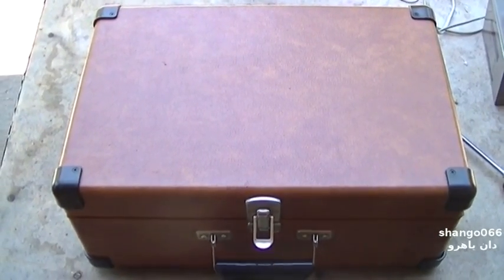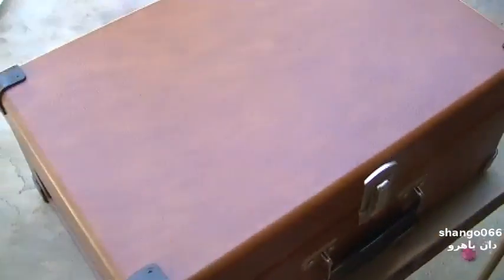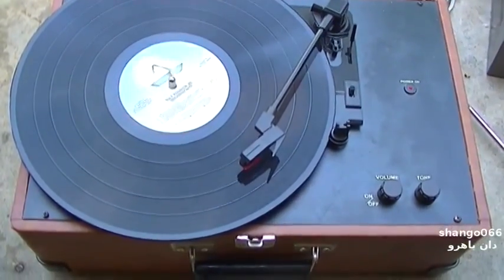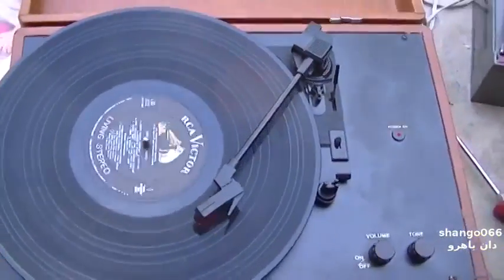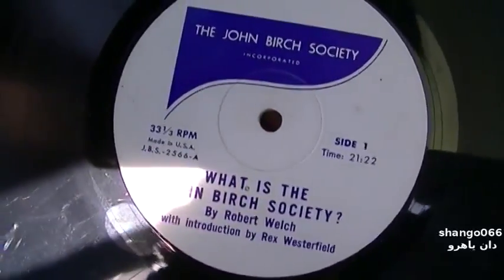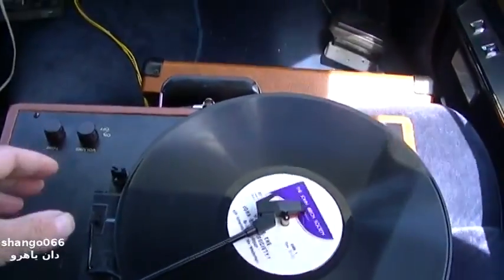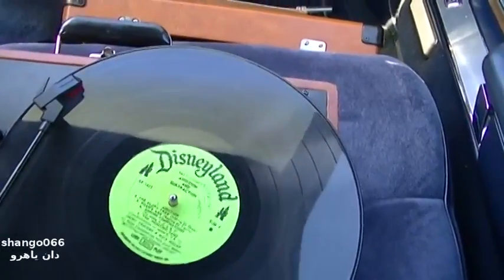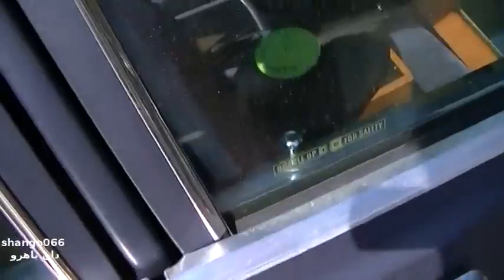Crosley Record Player Review and Road Test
12 volt Crosley record player